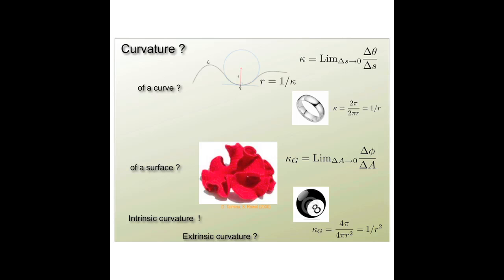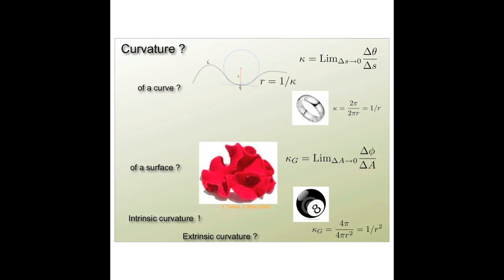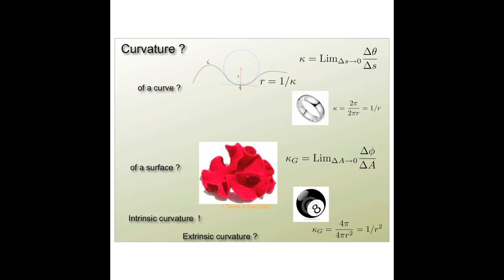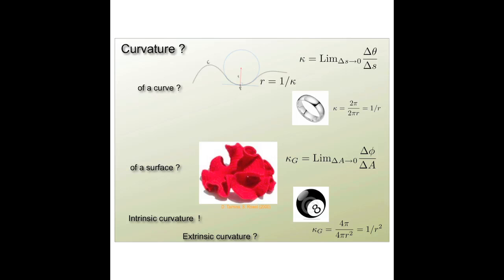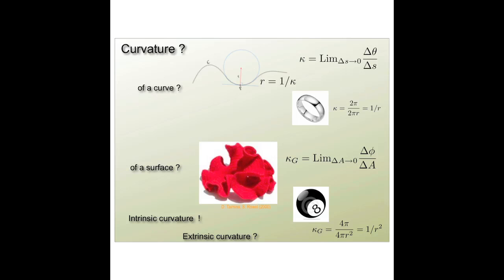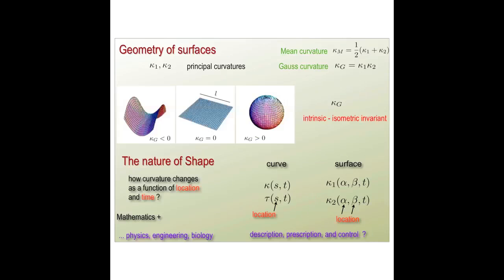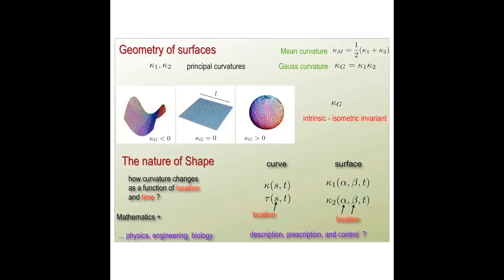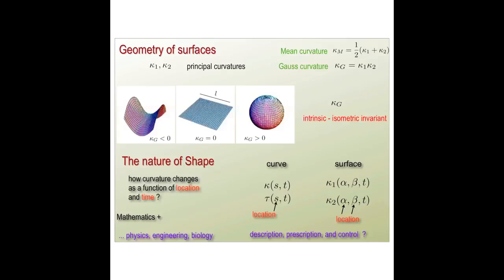The shape of Nature and the nature of Shape: part 3 of 7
Part 3 of 7 of a podcast of a talk by Professor L. Mahadevan (Harvard) on "The shape of Nature and the nature of Shape". Talk given at Meet the Mathematicians event at the Royal Society of Edinburgh.